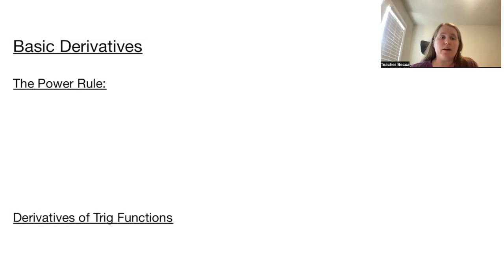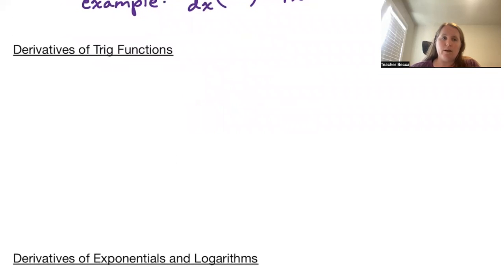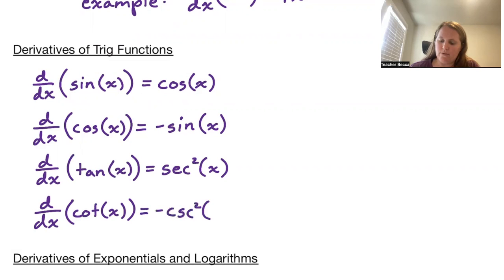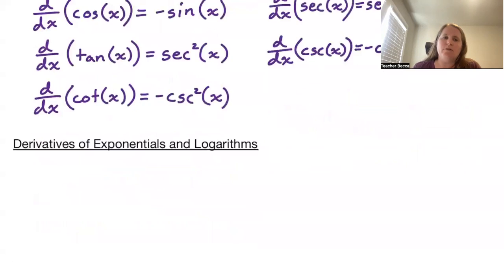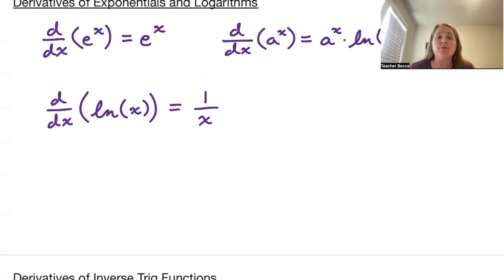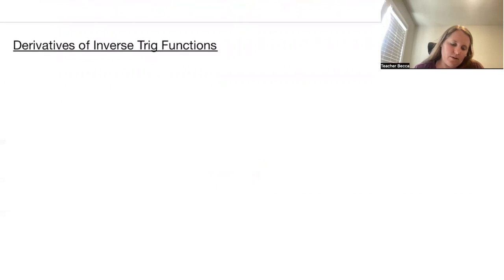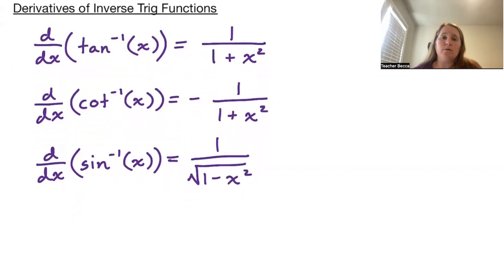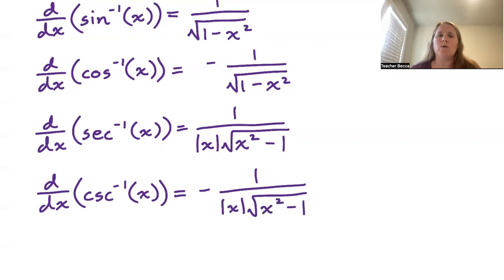Calculus 1 Review, part 1: Basic Derivatives